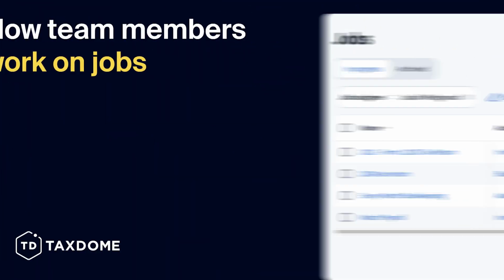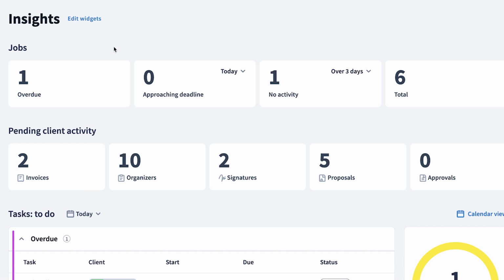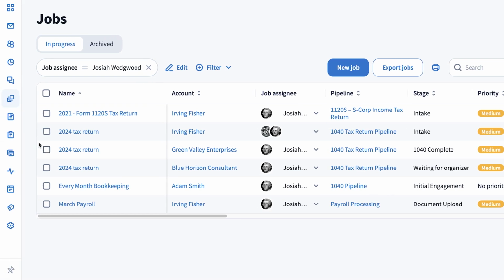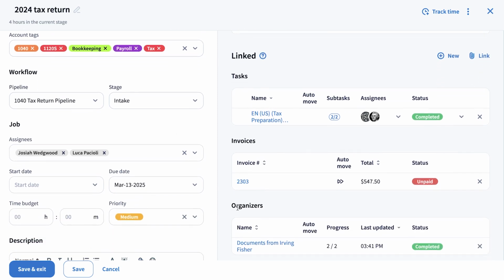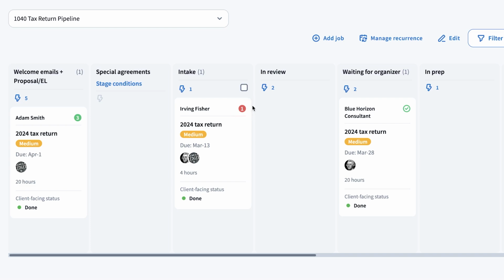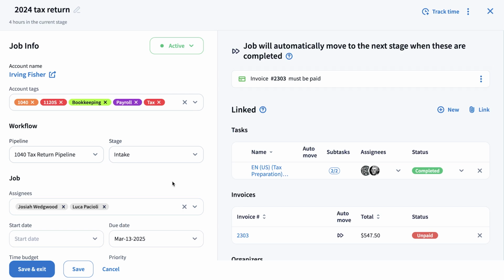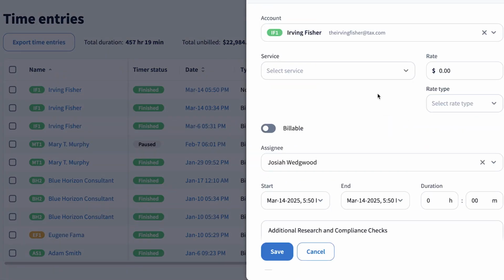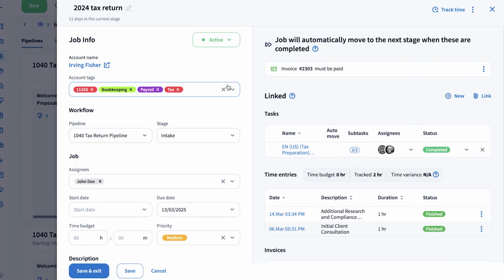How team members work on jobs